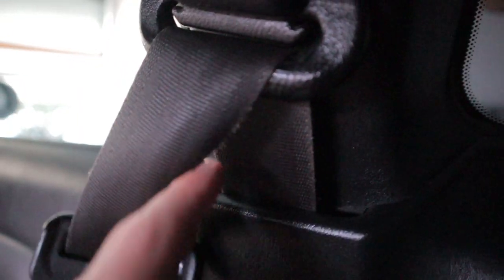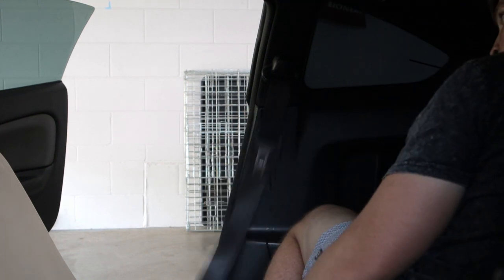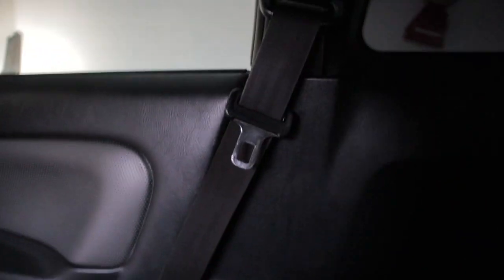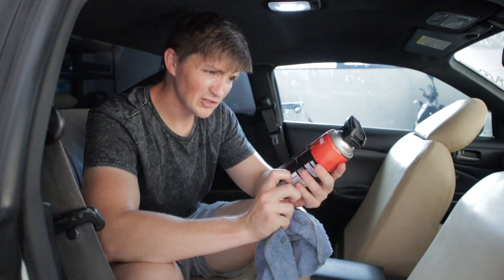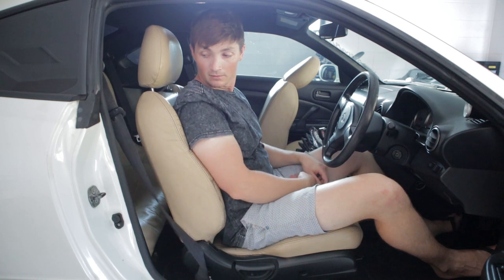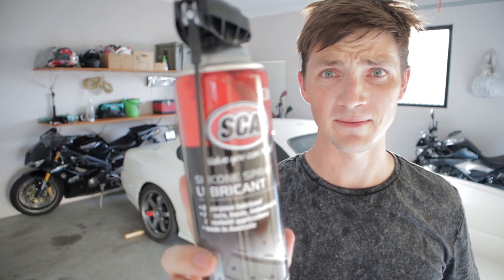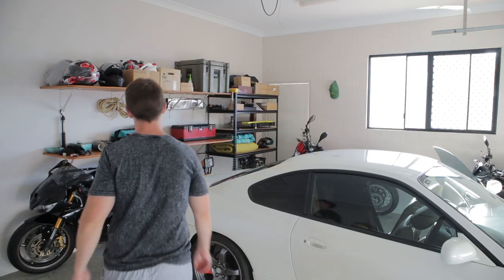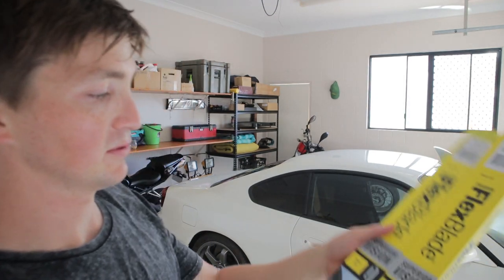How To Fix Slow Retracting Seat Belts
In this video I try out a fairly well known 'fix' for slow retracting seat belts. This fix was suggested to me by one of my subscribers in the comments section and I decided it was worth making a video about it.

I didn't know about this 'fix' until recently so I decided to give it a go!

Pierson